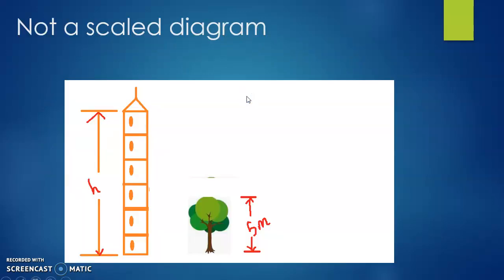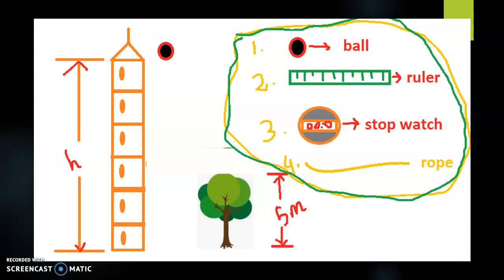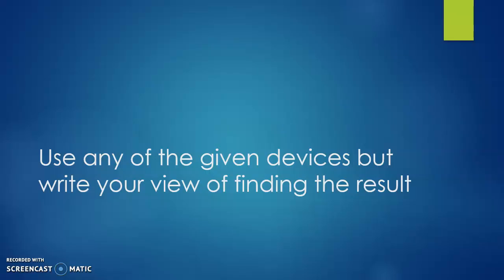how to find a height of a tall building